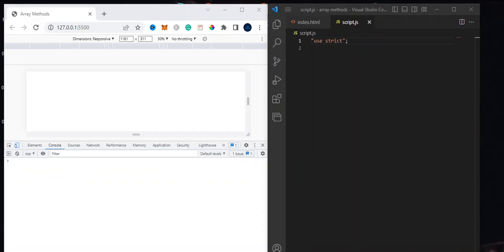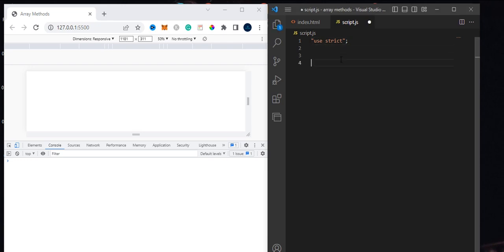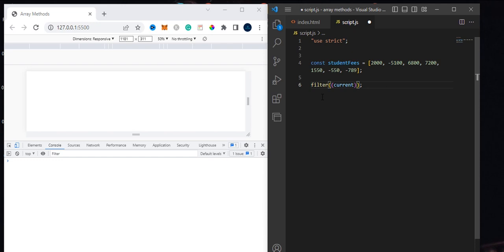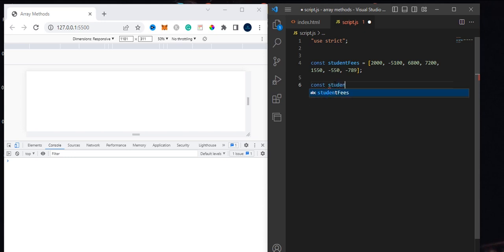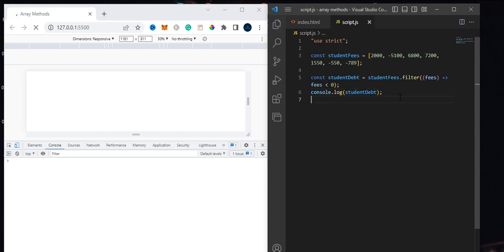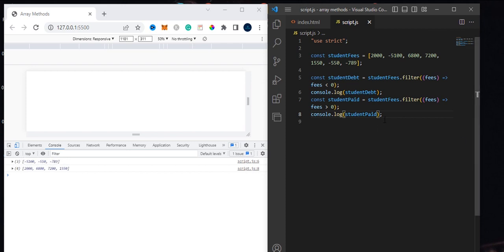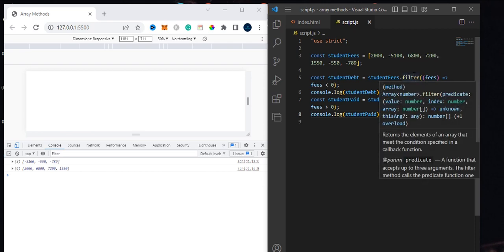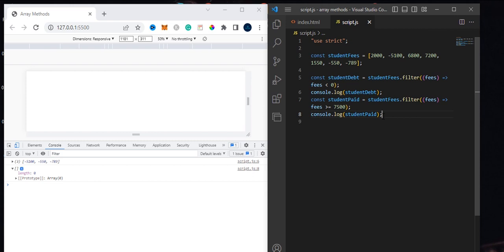Filter Method in Javascript Es6 in 10 Minutes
In this JavaScript video tutorial, we will discuss a simple JavaScript array method with Filter that will help you understand the code more easily.

With the Filter Array method, you can easily navigate through the array's contents and see how each item is represented. This is a great technique for beginners who want to understand code more easily. So watch this video and learn how to use the JavaScript simple array method!